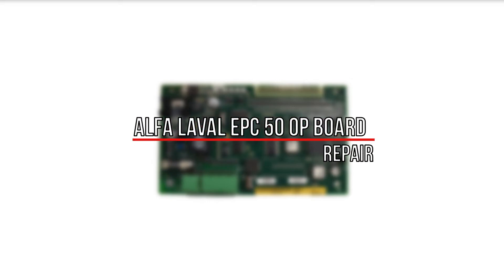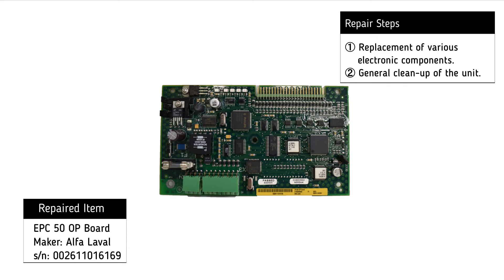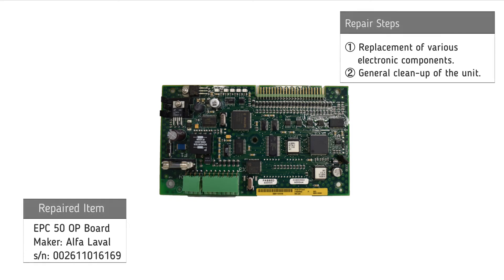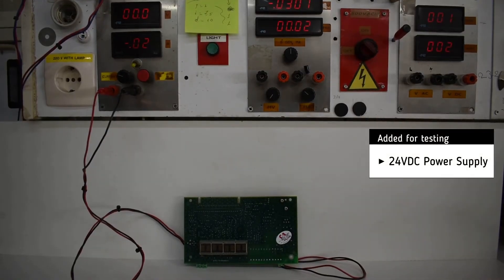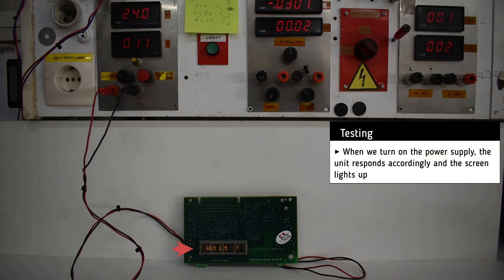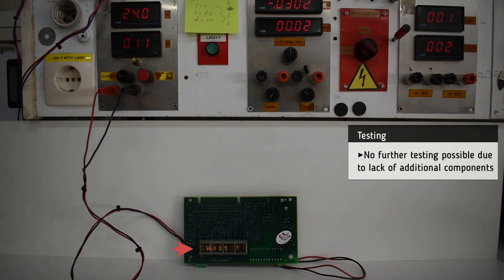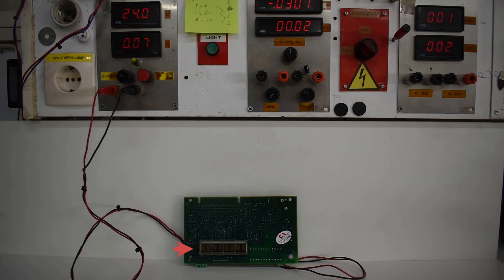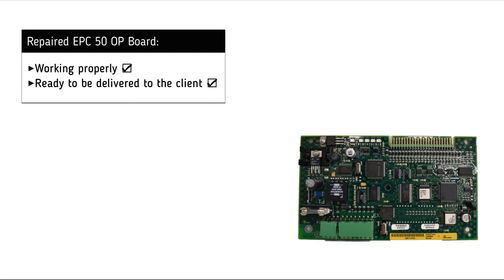Alfa Laval EPC 50 OP Board (1) Repair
Alfa Laval EPC 50 OP Board (1) Repair (328302)

Timestamps:
00:00​​​​​​​ Intro
00:13 Testing
00:52 Outro